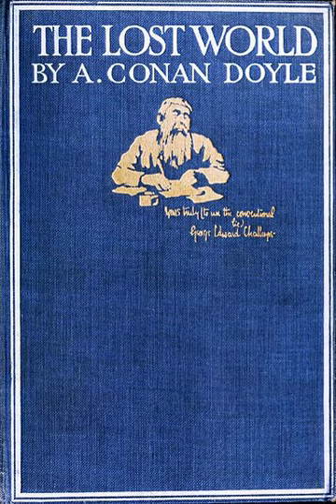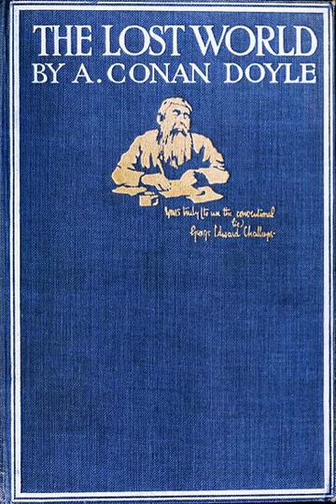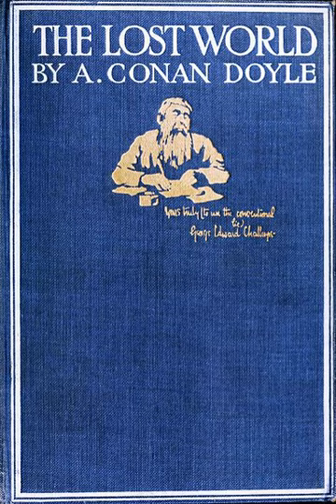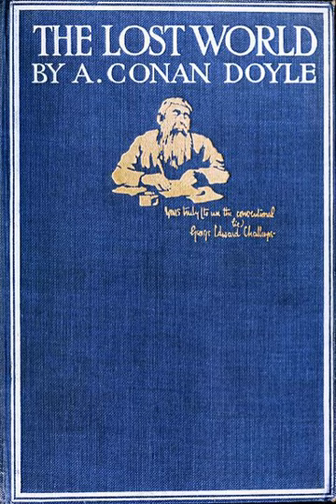Sir Arthur Conan Doyle's The Lost World | Wikipedia audio article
00:00:39 1 Plot summary
00:06:46 2 Characters
00:07:41 3 Animals featured
00:07:51 3.1 Non-avian dinosaurs
00:08:08 3.2 Other extinct reptiles
00:08:25 3.3 Other prehistoric animals included
00:08:35 3.3.1 Mammals
00:08:52 3.3.2 Birds
00:09:02 3.4 Other creatures on the Plateau
00:09:30 3.5 Creatures outside the Plateau
00:09:46 4 References in other works
00:13:29 5 References to actual history, geography and current science
00:16:59 6 Film, television and radio adaptations
00:17:11 6.1 Film
00:20:27 6.2 Television
00:21:16 6.3 Audio
00:23:33 7 See also

- Socrates

SUMMARY
The Lost World is a science fiction novel by British writer Arthur Conan Doyle, published in 1912, concerning an expedition to a plateau in the Amazon basin of South America where prehistoric animals (dinosaurs and other extinct creatures) still survive. It was originally published serially in the popular Strand Magazine and illustrated by New-Zealand-born artist Harry Rountree during the months of April–November 1912.  The character of Professor Challenger was introduced in this book. The novel also describes a war between indigenous people and a vicious tribe of ape-like creatures.